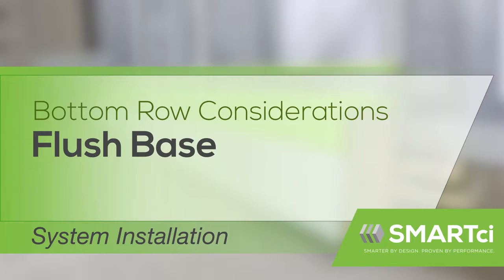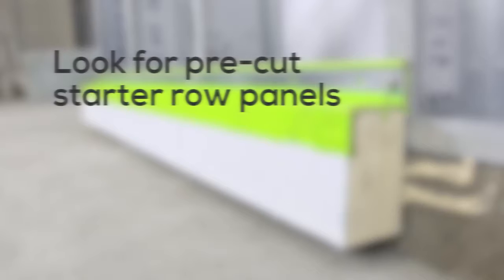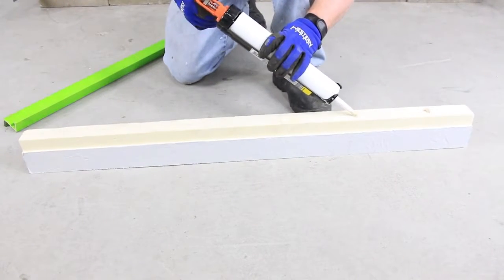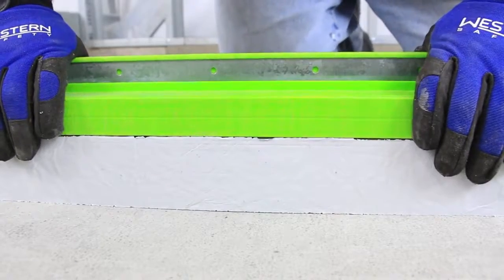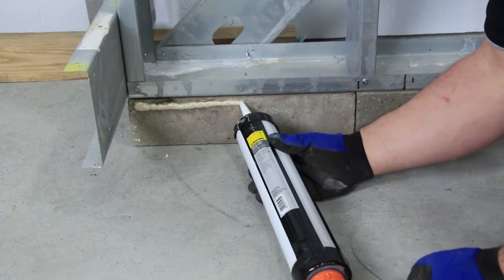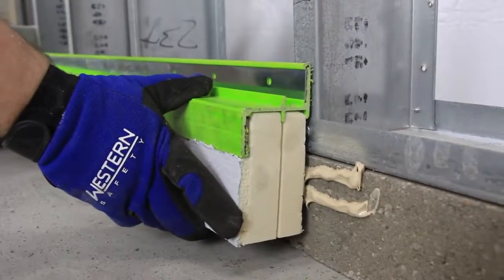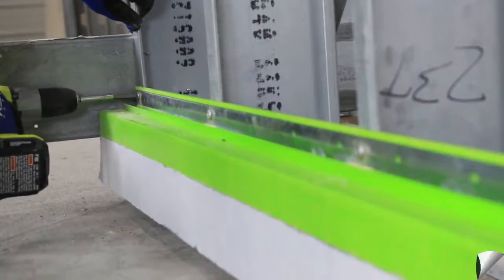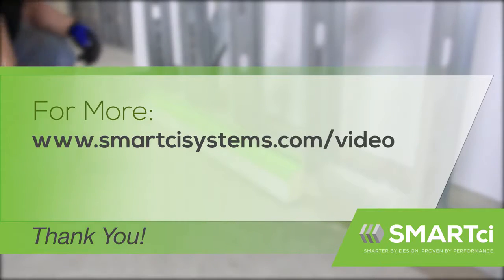Flush Base Considerations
Continuous Insulation Systems